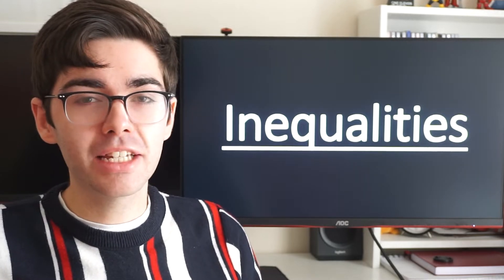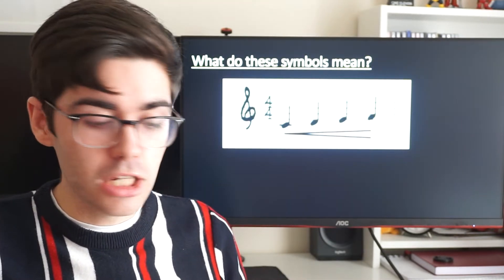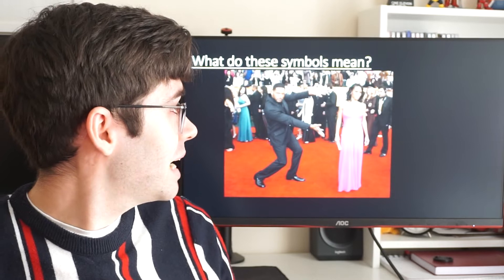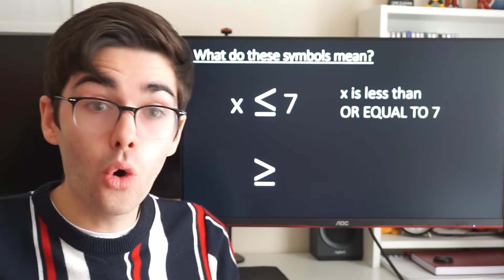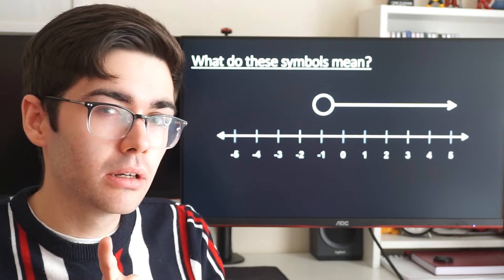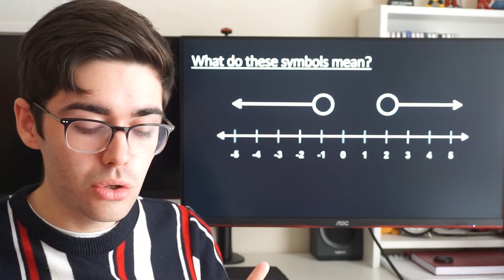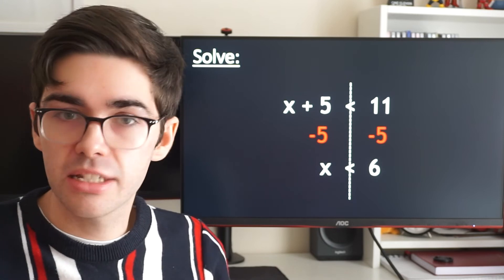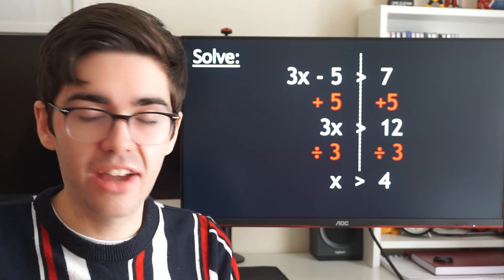QuickMaths - Inequalities (GCSE)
In today's QuickMaths lesson - we're learning about inequalities!
We're gonna talk about recognising inequalities, depicting them using a number line and solving them to find values of x.